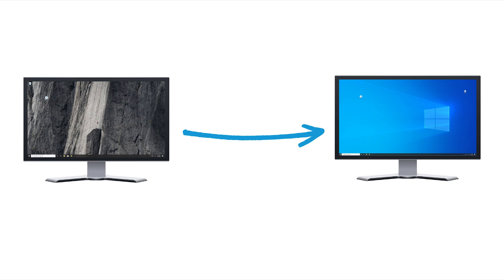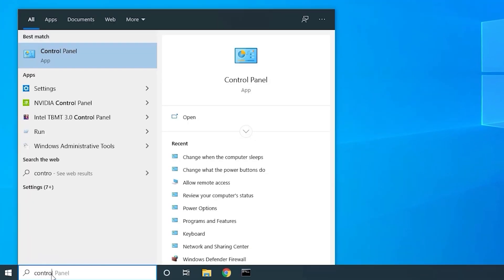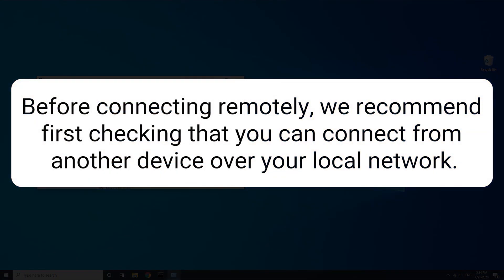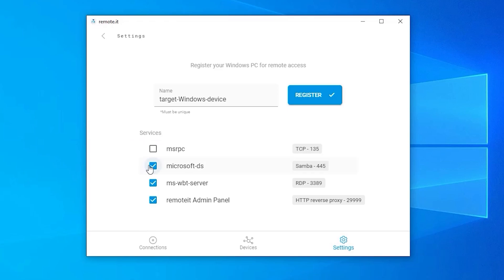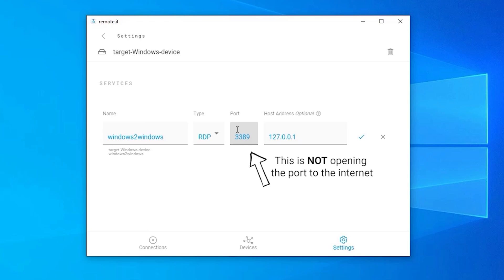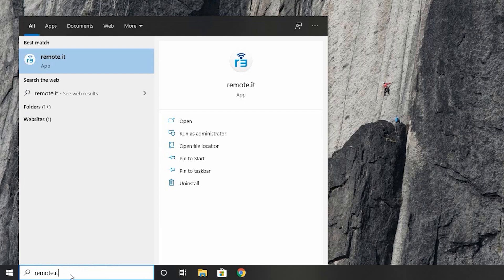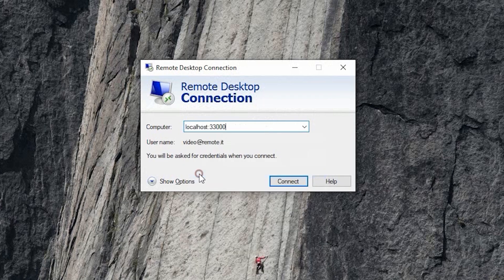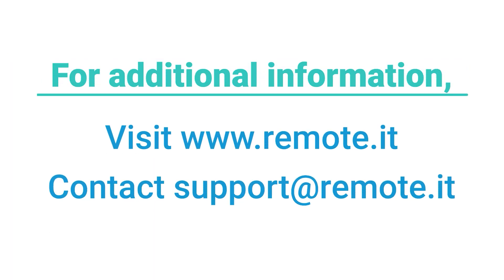Setup Windows Remote Desktop with RDP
In this video, you will learn how to make a remote desktop connection on Windows using RDP, without opening any ports on your internet connection.

NOTICE: This tutorial was previously posted using v2.4.7 of the remote.it desktop application. This video has been made using v2.5.29

0:17 Prerequisites
1:02 Set the RDP remote access permissions on the target Windows computer
2:47 Register the target Windows computer on remote.it
4:06 Create a RDP service on remote.it
6:02 Connect remotely from a remote Windows computer
7:46 Terminate the connection from a remote Windows computer

How to connect to RDP on local network (referenced at 2:33)

Peer-2-Peer (P2P) connection information (referenced at 6:45):

Don't port forward!